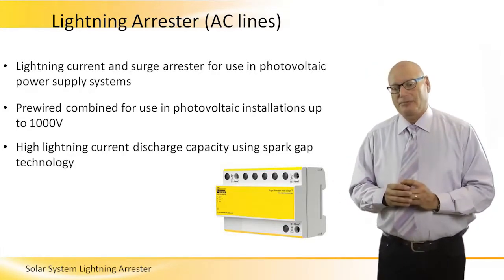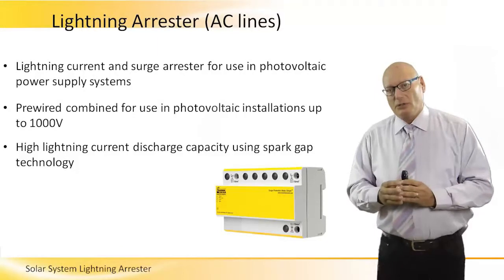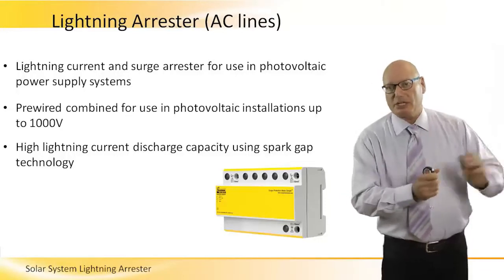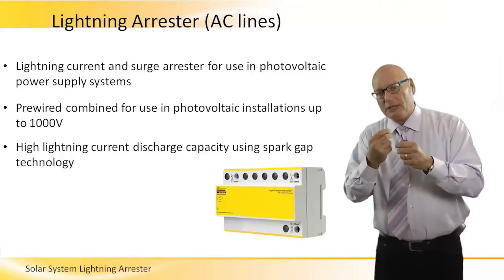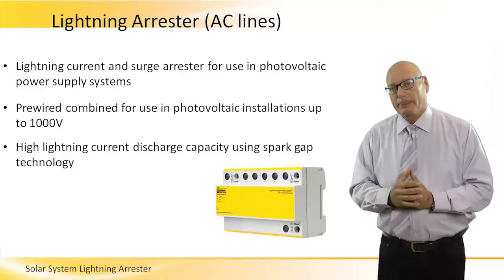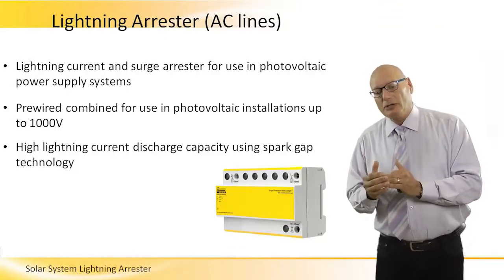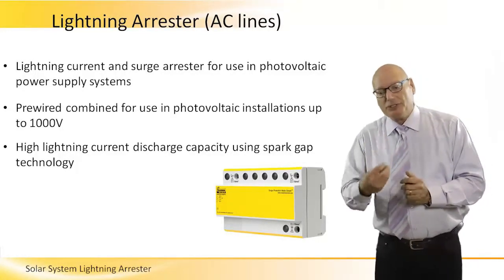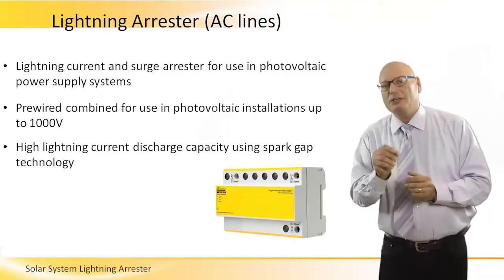Solar System Lightning Arrester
Lightning current and surge arrester for use in photovoltaic power supply systems